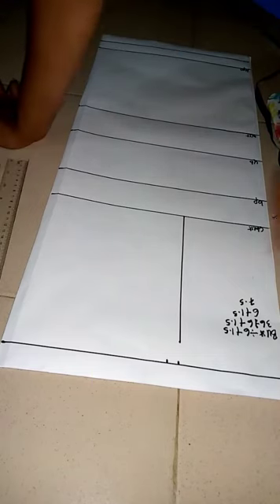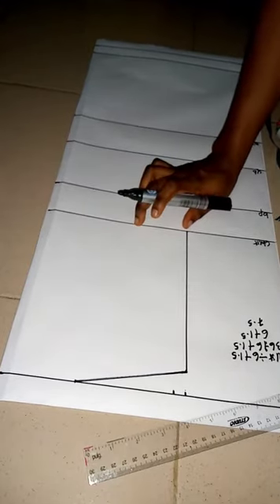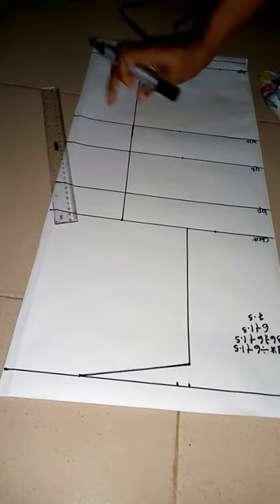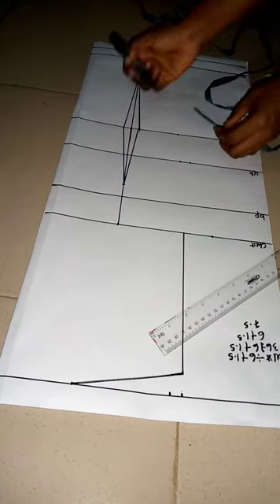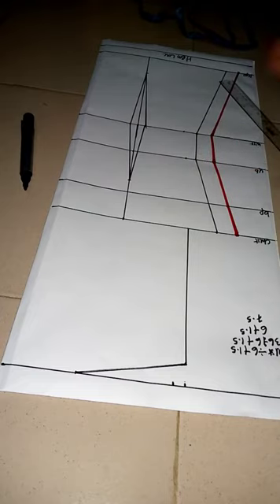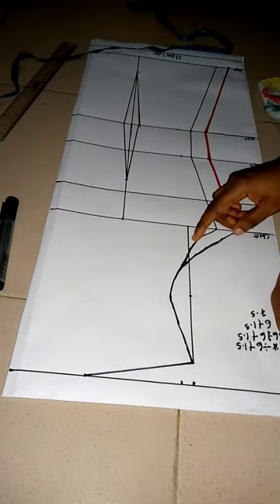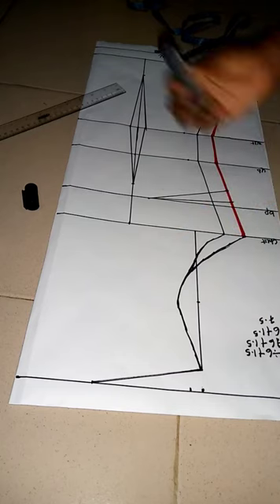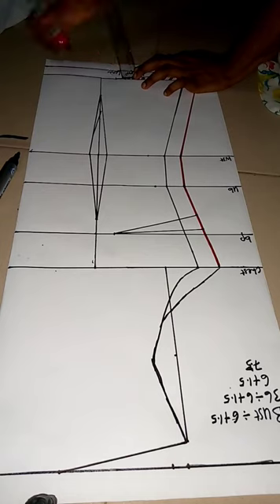How to Draft Bodice Pattern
Learn in details the easiest way to draft a basic bodice pattern